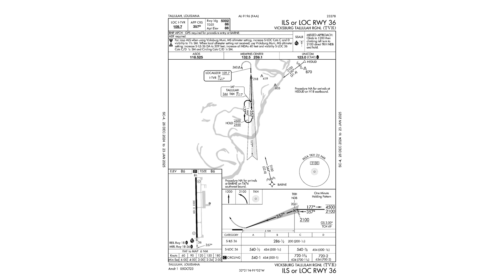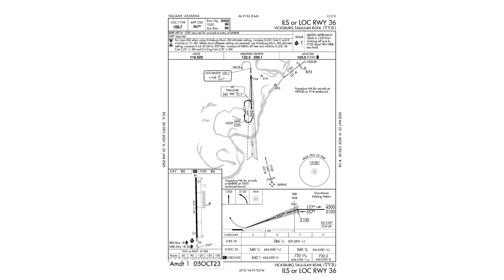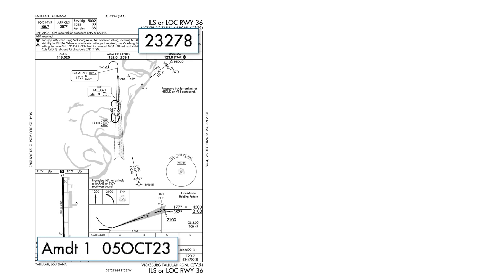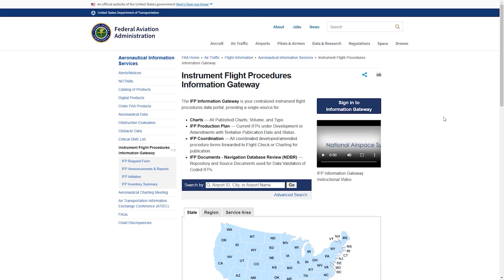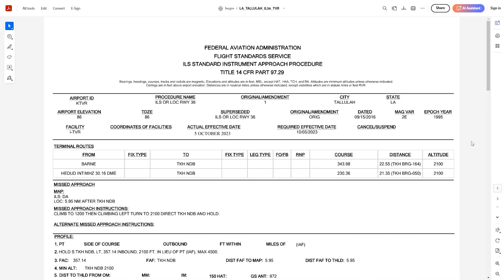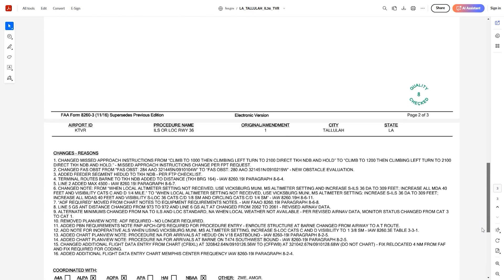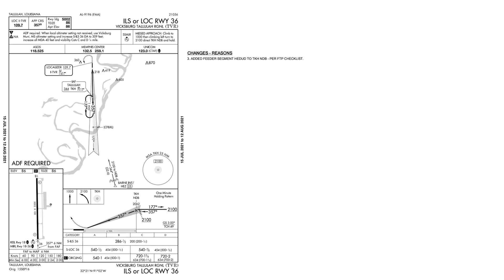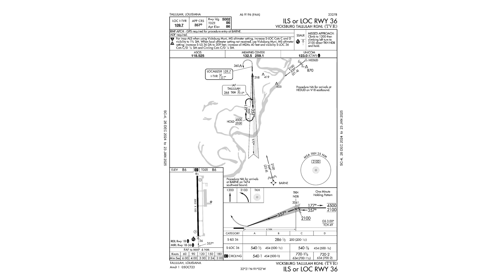Instrument Approach Plate Amendments | IFR Approach Plates